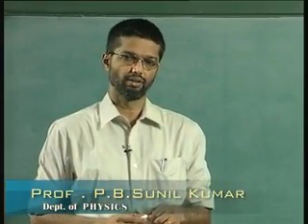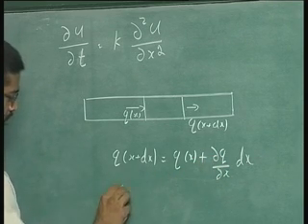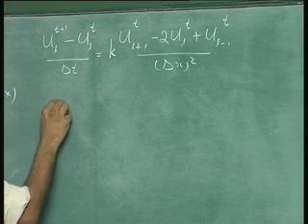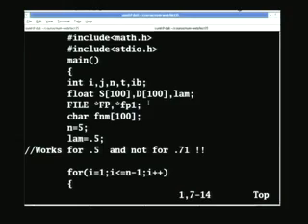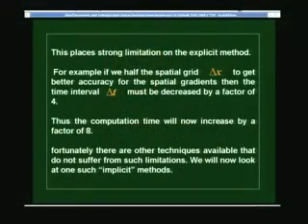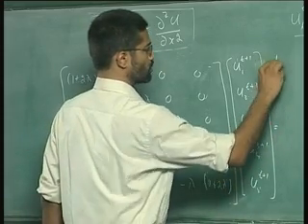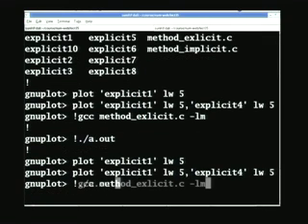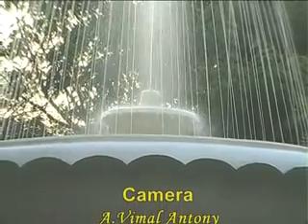Lecture 35 - Explicit and Implicit Methods